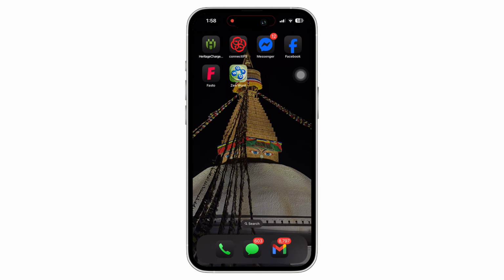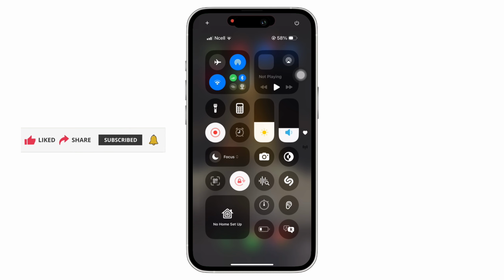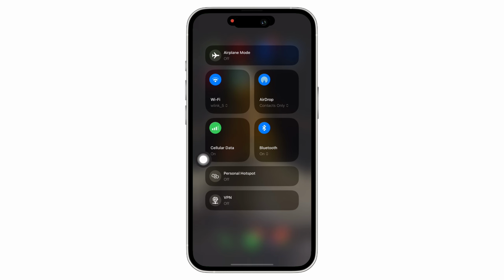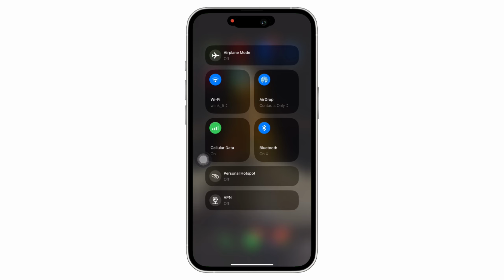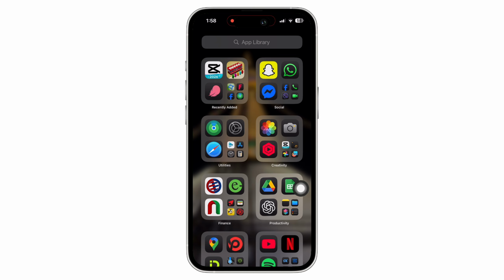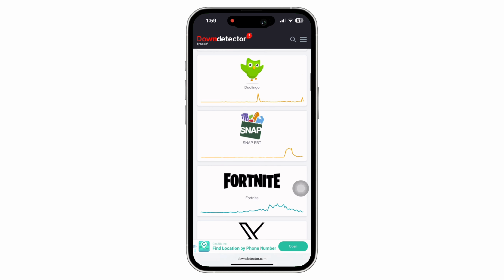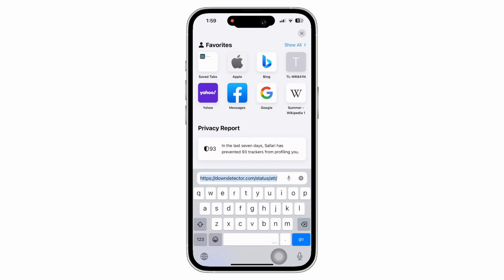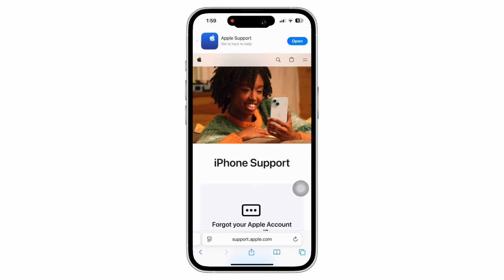How To Remove SOS On iPhone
Seeing SOS or SOS Only on your iPhone and can’t make calls or use mobile data? 📱🚨 This step-by-step guide will show you how to remove SOS on iPhone and restore your normal network connection quickly and easily.

What You’ll Learn in This Video:
✅ What SOS / SOS Only means on iPhone
✅ How to fix SOS issue using network settings
✅ How to check SIM, carrier, and signal problems
✅ iPhone settings that help remove SOS mode
✅ Extra tips if SOS still shows on iPhone (2025)

Whether your iPhone suddenly switched to SOS mode or keeps showing SOS Only, this tutorial will help you fix the issue and get your phone working normally again.

📌 Chapters:
⏱ 0:00 - Introduction
⏱ 0:10 - How To Remove SOS On iPhone